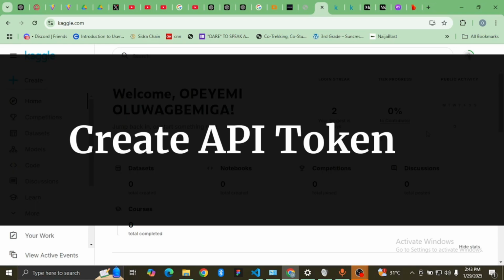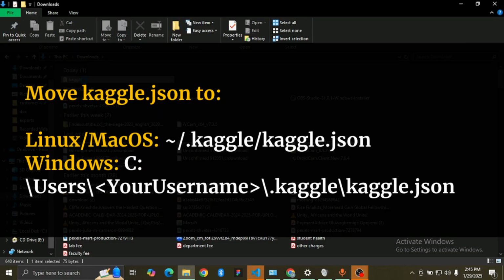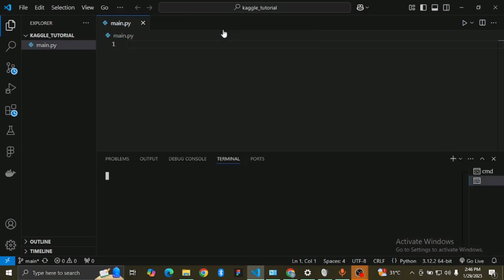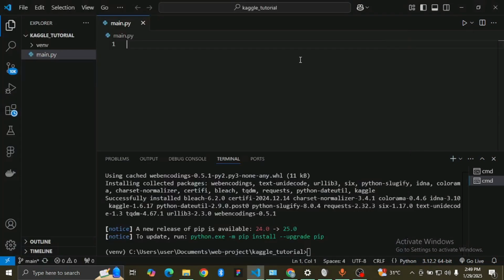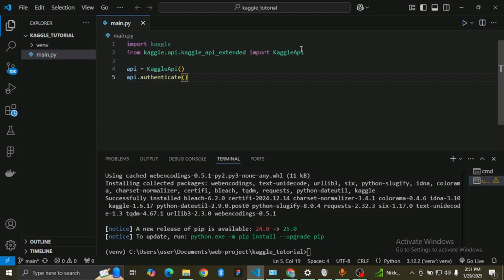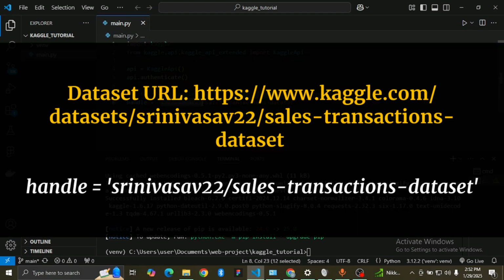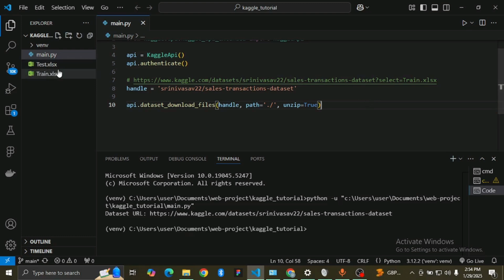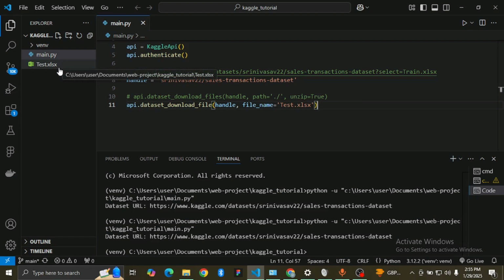How to Use Kaggle API to Download Datasets in Python – Step-by-Step Guide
In this video, you'll learn how to use the Kaggle API to easily download datasets in Python! No more manual downloads. No more long lines of code running requests—just three-five lines and you are good to go!

TOPICS COVERED:
✅ Setting up the Kaggle API
✅ Kaggle authentication
✅ Downloading datasets

💬 Let me know if you found this helpful or have any questions! 🚀